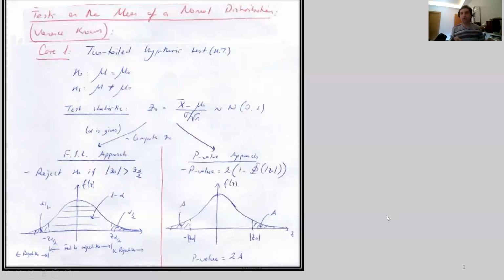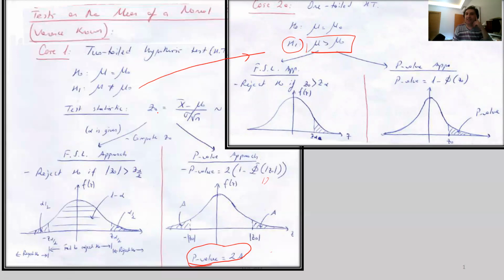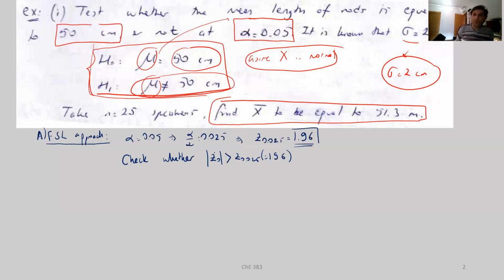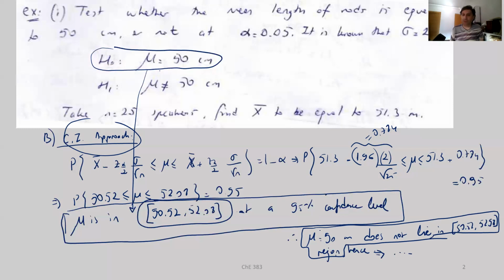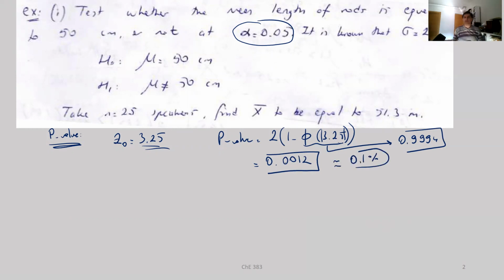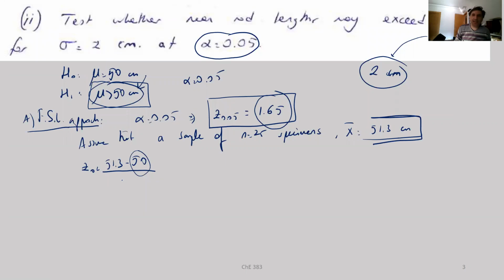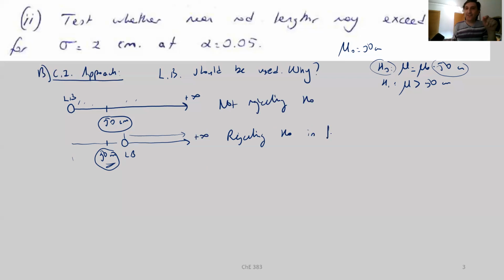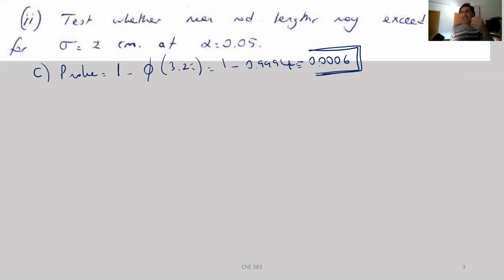ChE 383 Lecture 8C. Hypothesis Tests on Normal Distribution with Known Variance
01:02 Two-sided hypothesis test for population mean of a normal distribution with known variance.
01:18 Test statistic is a standard normal r.v. if the null hypothesis is true. Please note that it is the philosophy of hypothesis tests that we insert the hypothesized point value of the parameter in the null hypothesis into the test statistic, and then see whether this assumption is valid via checking with upper/lower critical values and/or P-value.
02:55 Fixed significance level (F.S.L.) approach.
04:40 P-value approach. Please note how the definition related to "extremeness" is reflected in the computations.
06:09 One-sided hypothesis test (H1: mu greater than mu0) for population mean of a normal distribution with known variance.
06:38 F.S.L. approach in one-sided hypothesis test.
07:48 P-value approach in one-sided hypothesis test.
08:44 One-sided hypothesis test (H1: mu less than mu0) for population mean of a normal distribution with known variance.
09:07 F.S.L. approach in one-sided hypothesis test.
09:35 P-value approach in one-sided hypothesis test.
09:54 Example question on two-sided hypothesis test of mean length of rods.
11:49 Solution of the question via F.S.L. approach.
16:28 Solution of the question via confidence interval (C.I.) approach.
20:05 Demonstration of the relation between F.S.L. and C.I. approaches: The two approaches should give identical results.
24:42 Solution of the question via P-value.
28:42 Example question on ones-sided hypothesis test of mean length of rods.
30:25 Solution of the question via F.S.L. approach.
36:22 Solution of the question via confidence bound approach. Please try to understand the reasoning behind using an upper or lower confidence bound based on the direction of the inequality in the alternative hypothesis: Only one of the two confidence bounds is convenient in rejecting H0 in favor of H1.
44:37 I erroneously wrote and said "significance level" instead of "confidence level".
45:00 Solution of the question via P-value.